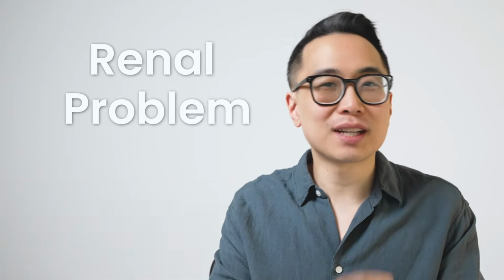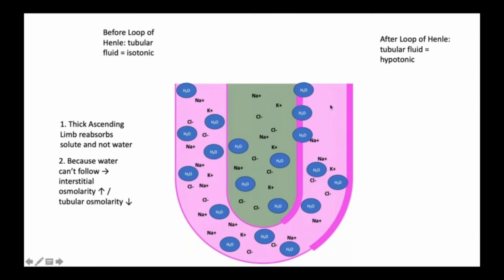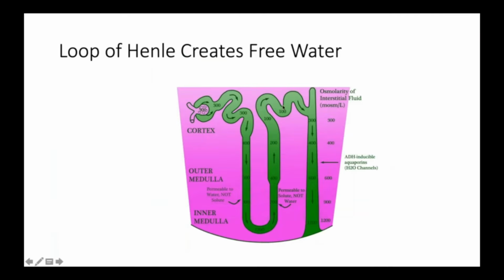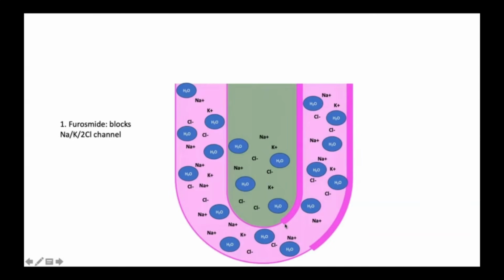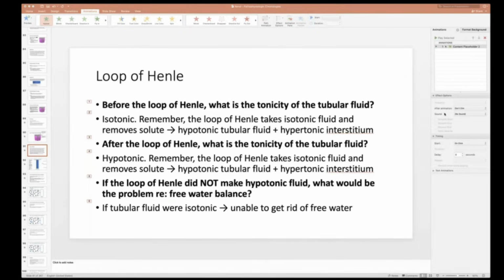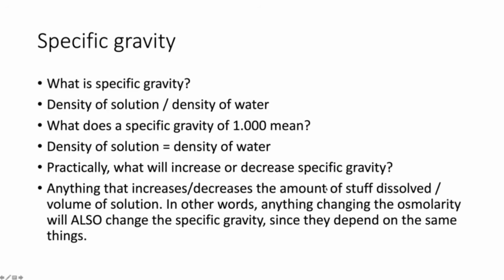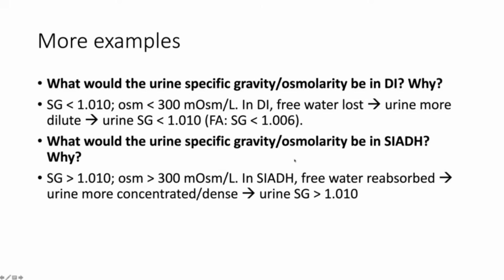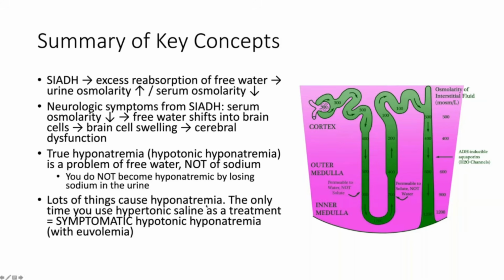High Yield Renal for Shelf Exams & Step 1 + Step 2 CK (Part 2)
Renal questions feel hard because the information is hidden inside labs and subtle vignette details. In this Part 2 video, we show how USMLE and shelf exam questions actually signal what’s happening in the kidneys, so you can recognize the answer without brute memorization. The focus is on reading questions the way exam writers intend, not trying to recall isolated facts.

You’ll learn how to use urine findings and clinical context to quickly narrow choices, spot common traps, and predict the correct answer before you even finish reading the vignette. This makes renal questions on Step 1, Step 2 CK, and shelf exams feel more systematic, faster to solve, and far less overwhelming.

🌟 Ready to take your USMLE prep to the next level? Sign up for a FREE consultation to master not memorize for higher scores faster

📥 Don't miss out on valuable USMLE tips and strategies!